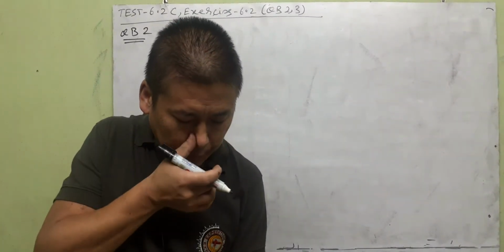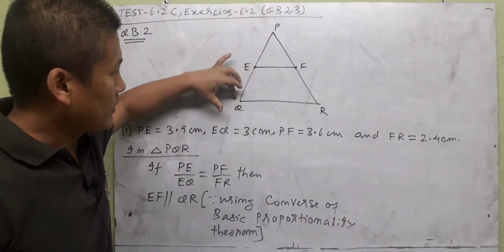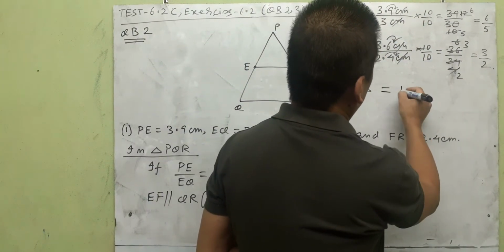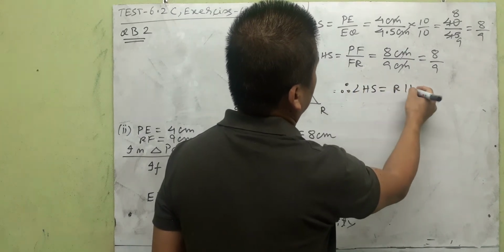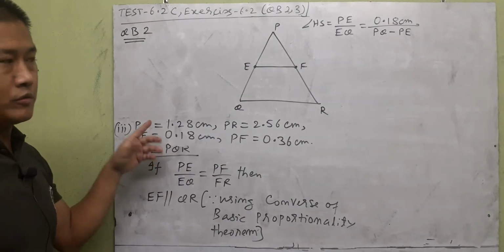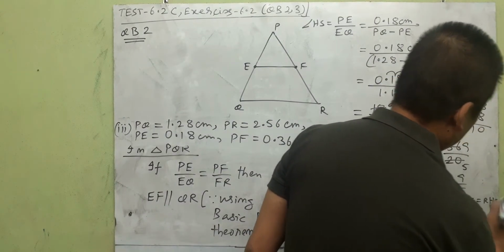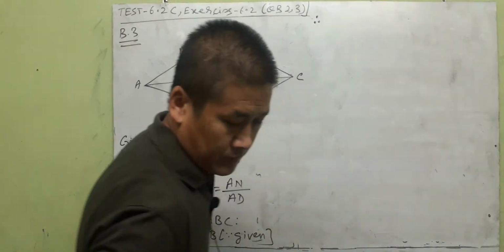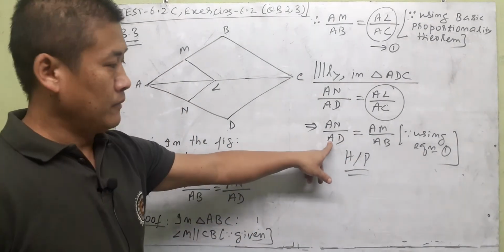CLASS-10,MATHS,CH-6, VIDEO-3, EXERCISE-6.2, TEST6.2C, (QB2,3).